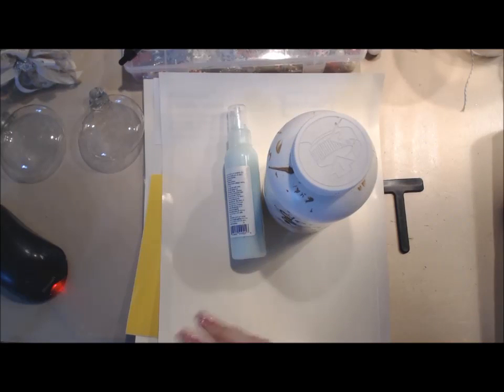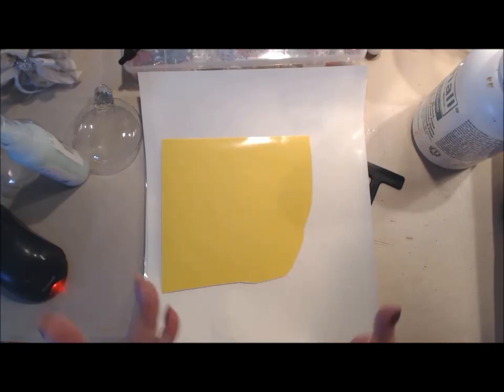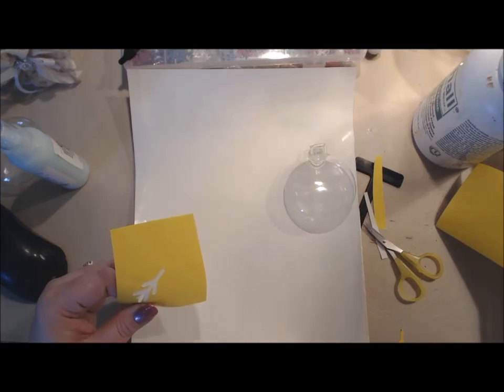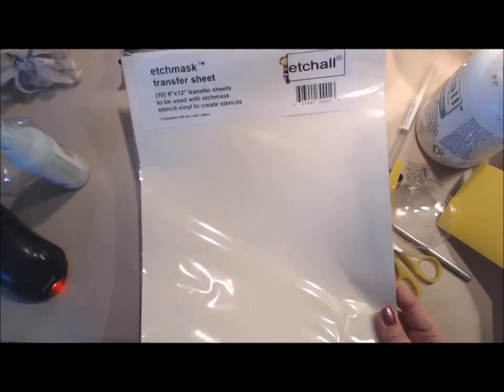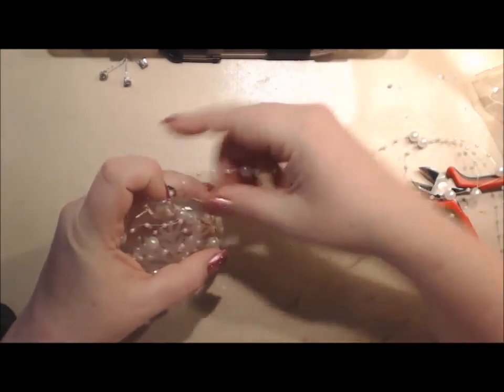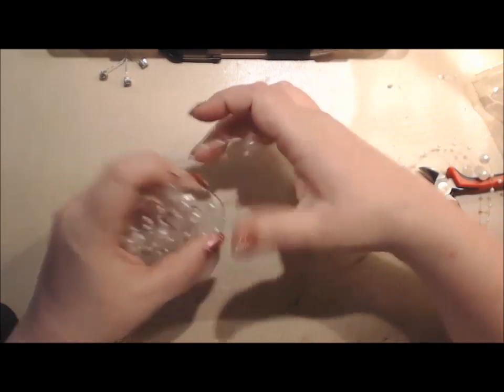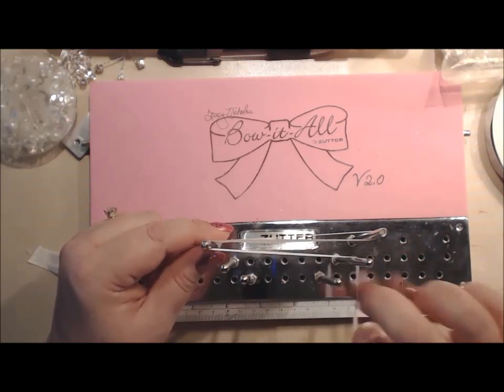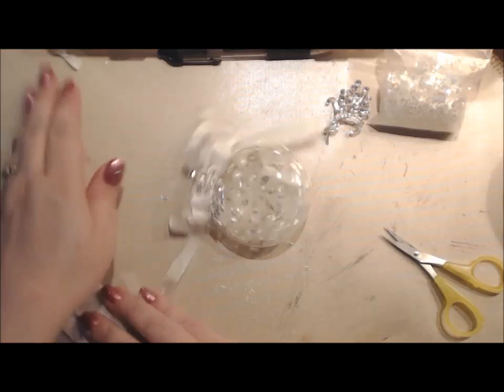Etched Glass Ornament Tutorial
Be sure to visit the Etchall Fan page!! on facebook

Professional Crafting Designer and Educator

If you would like to send Angela something please send